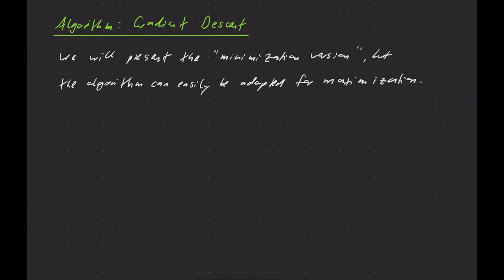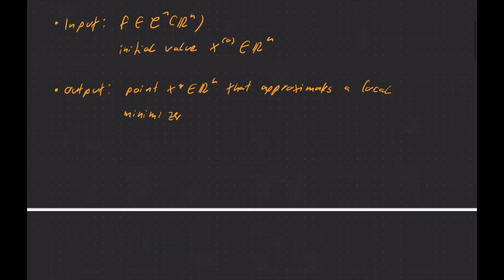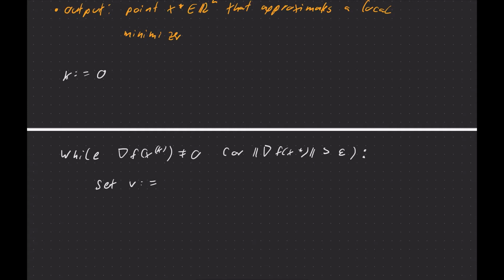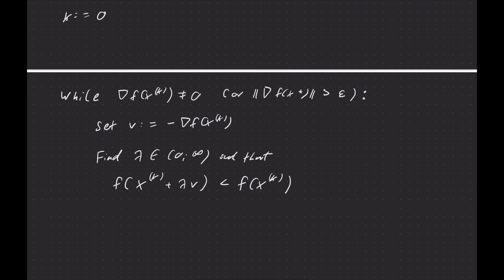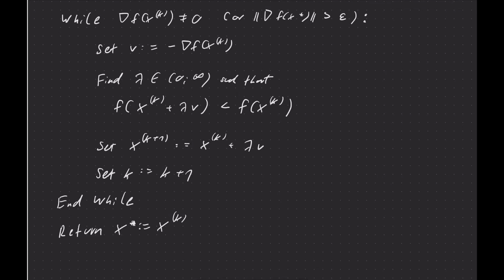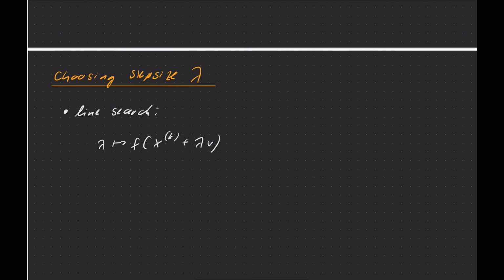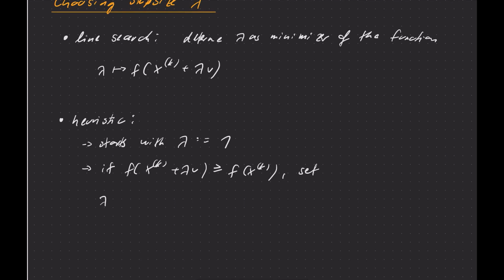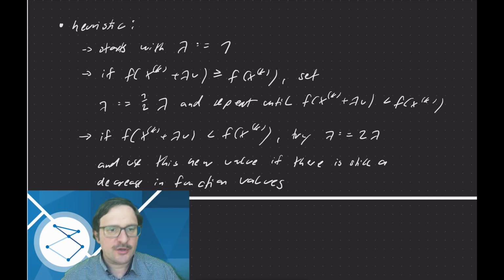MA9714: 37 - Gradient Descent (old version)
An algorithm for computing an approximation to a minimizer for a multivariate function.